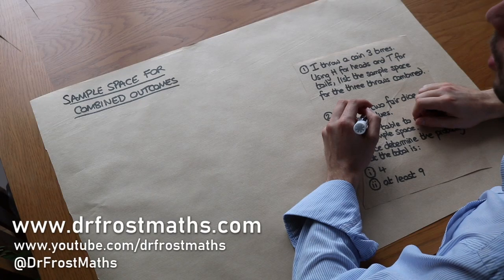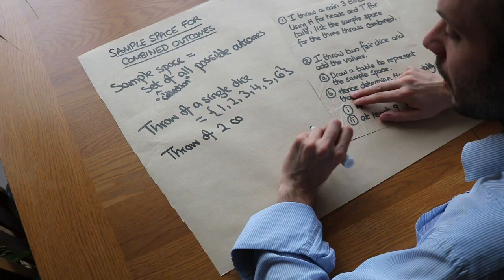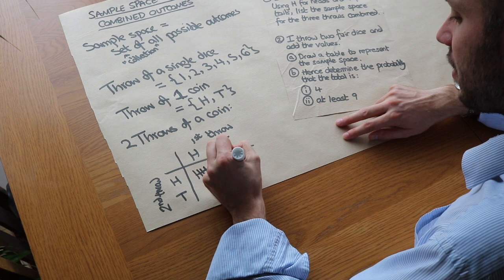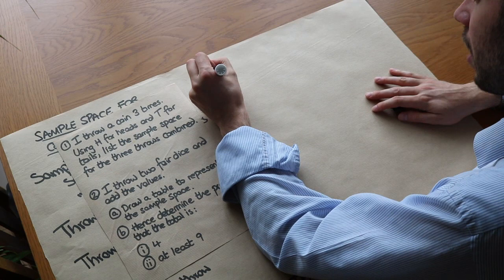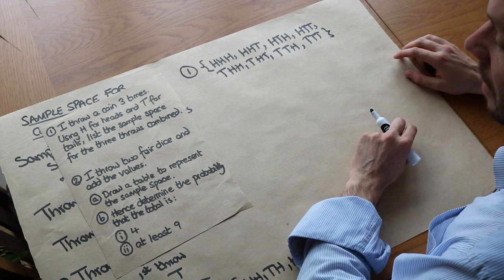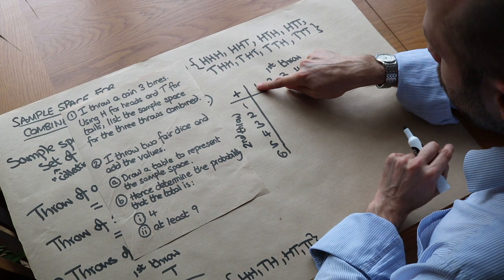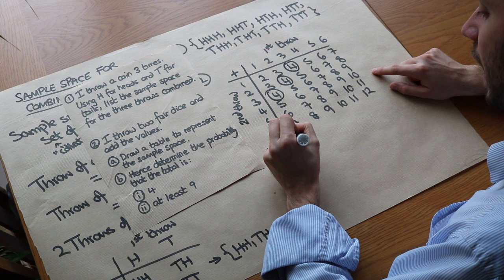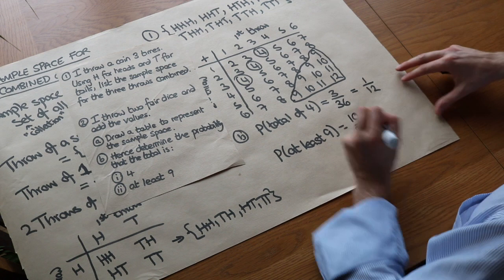Sample Space of Combined Events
"List a sample space for one event or combined events."